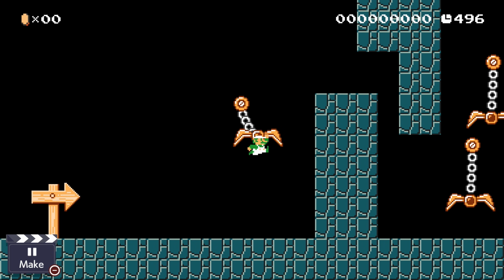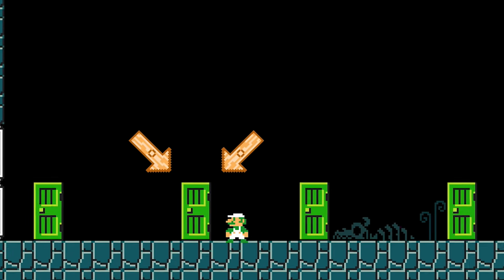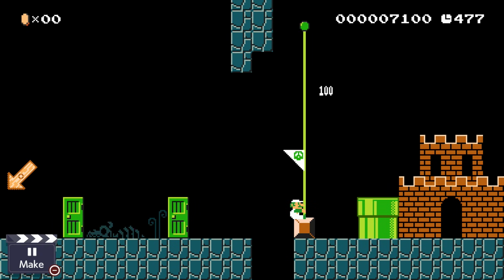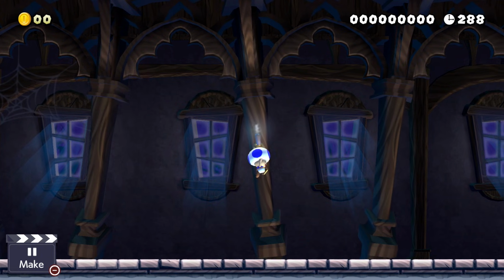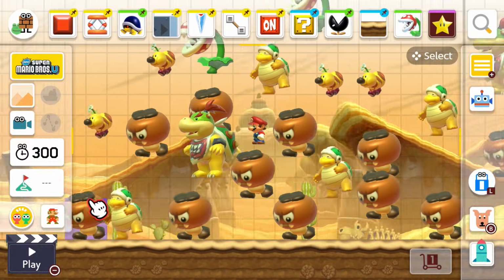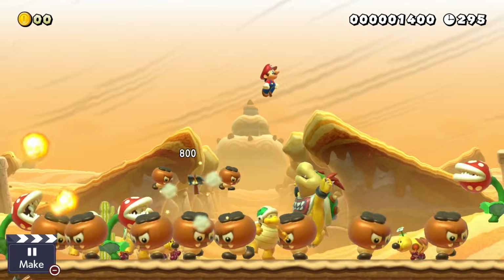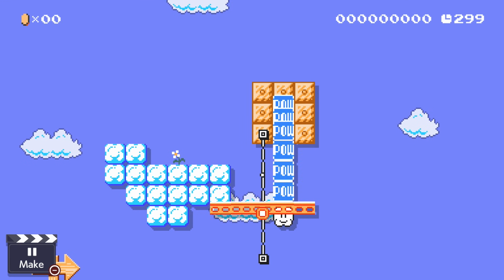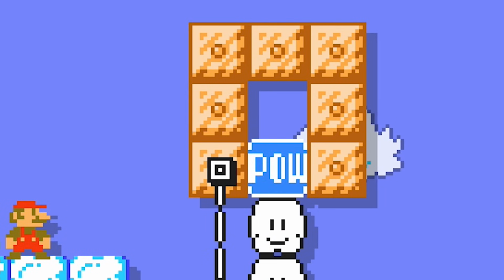Is it Possible to Make the Worst Super Mario Maker 2 Levels Even Worse?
There are tons of different types of bad levels in Super Mario Maker 2. There are levels where all there is to do, is to swim through a seemingly never ending corridor, there are levels where we have to pick one out of four doors, while three of them immediately kill us, and there are many other horrible types of Super Mario Maker 2 levels. But while such Super Mario Maker 2 levels are definitely horrible, they also raise a question, that we as Super Mario Maker 2 scientists simply can’t ignore? Can we do worse? Is it possible to improve those horrible Super Mario Maker 2 levels, in such a way that they become much much worse? Well, today we are going to finally answer this eternal question, because today we will take a look at pick a door, empty swim, leap of faith, find the invisible block and enemy spam levels, and we will try to worsen all of those Super Mario Maker 2 levels.

Mario and Luigi: Superstar Saga OST
Teehee Valley

Super Mario Sunshine OST
Bianco Hills